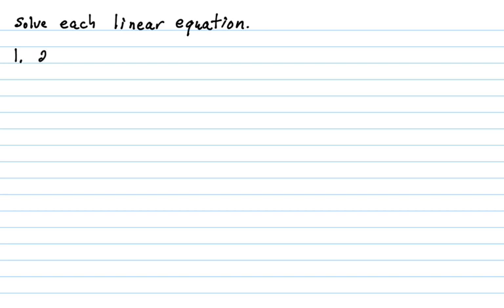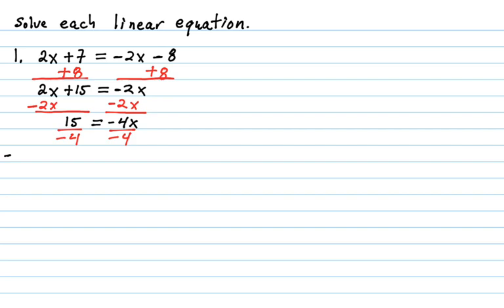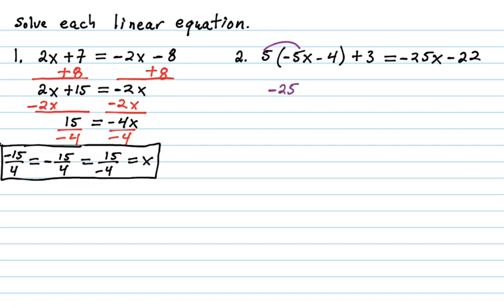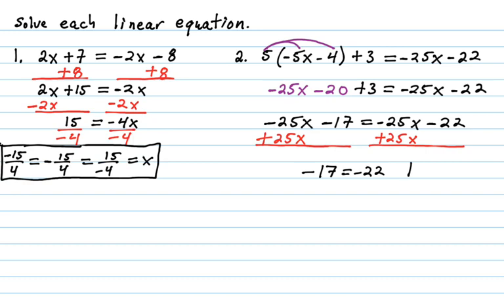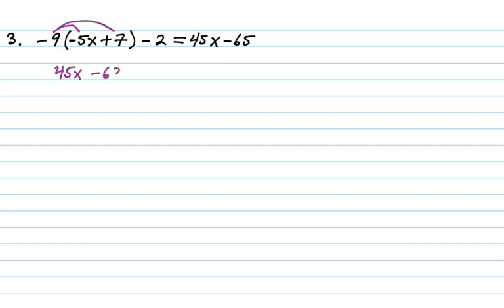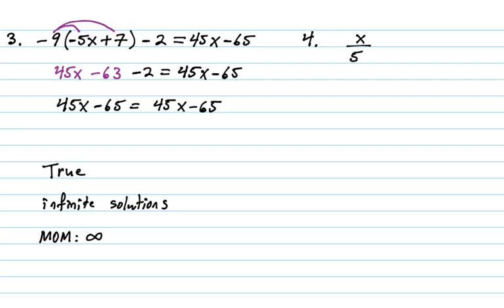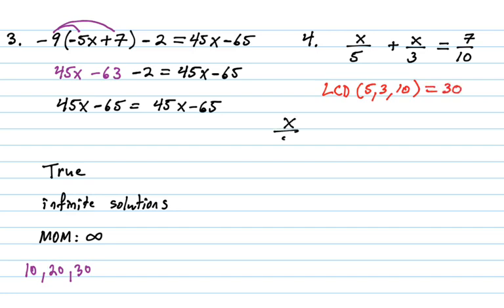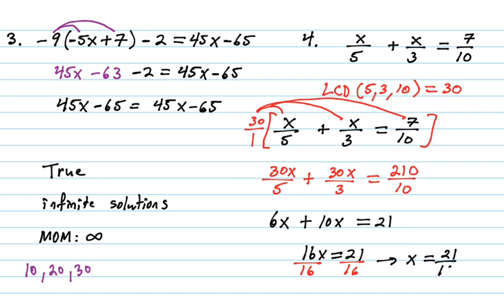AIM Assignment 36 Part 1